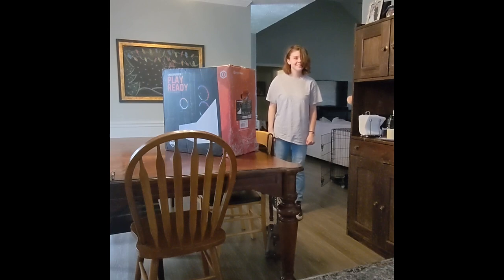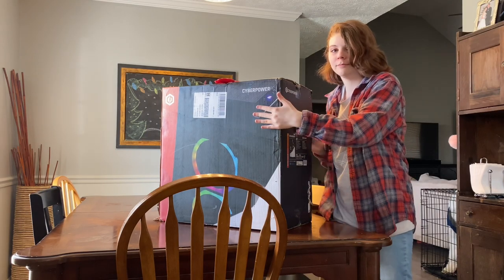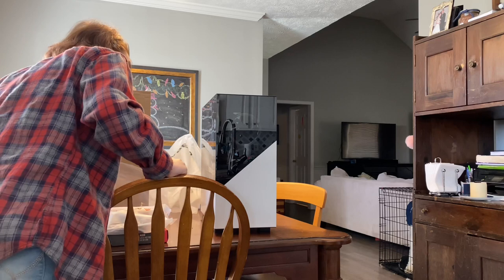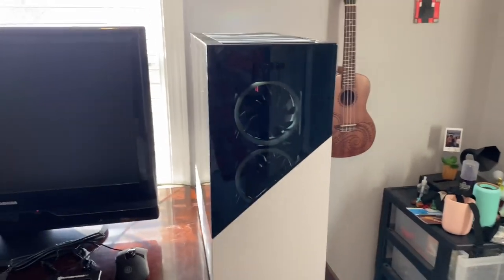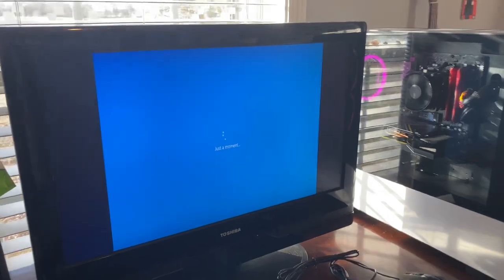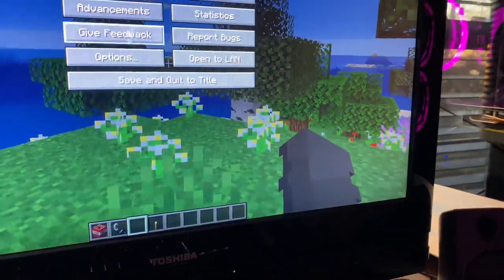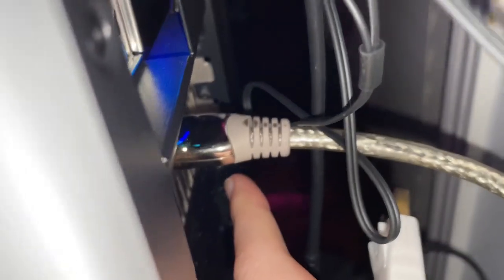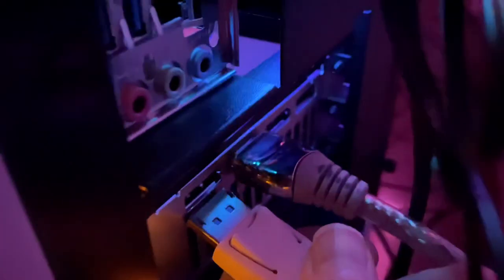I got my dream gaming pc (unboxing!)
Hey guys! My parents surprised me with my dream pc by Cyberpower! I had been saving up for it for a few months, and I still had to earn one or two more paychecks before I could finally purchase it. It was my dad’s idea to go ahead and buy it so I wouldn’t have to wait another month.
I have absolutely loved this pc so far, it runs so smooth and looks amazing!